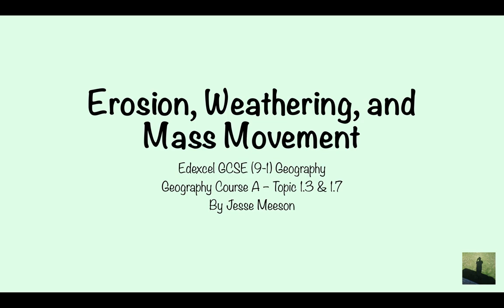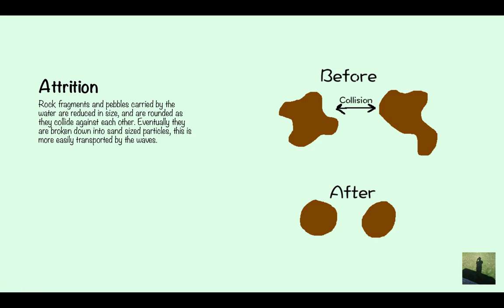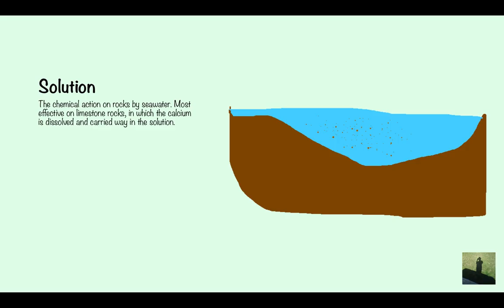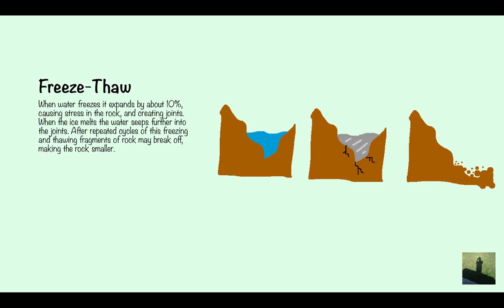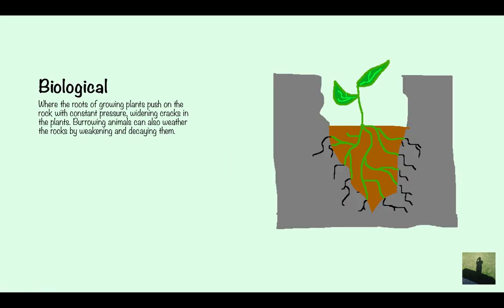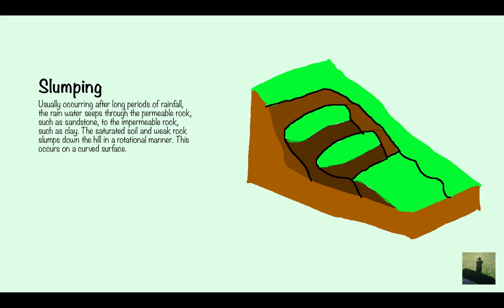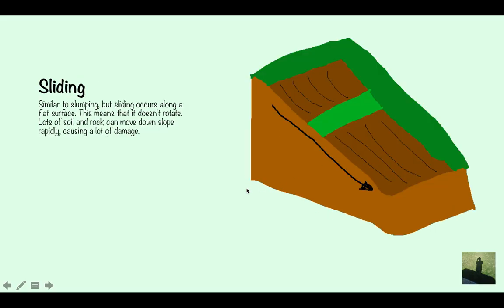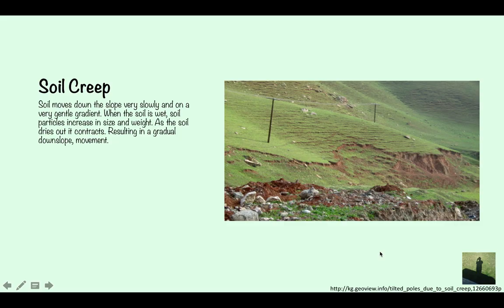GCSE (9-1) Geography - Erosion, Weathering, and Mass Movement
The different types of erosion, weathering, and mass movement needed for Edexcel GCSE Geography (9-1).